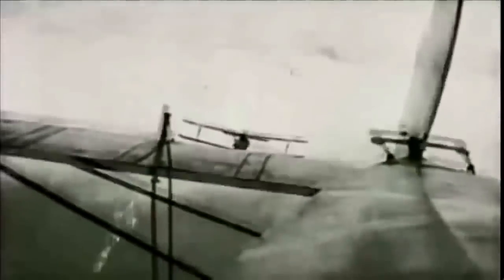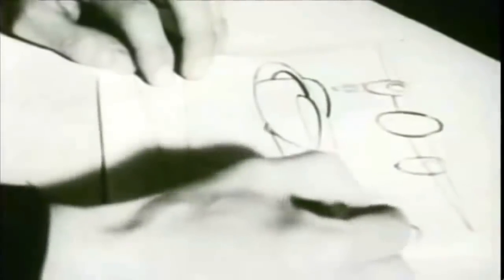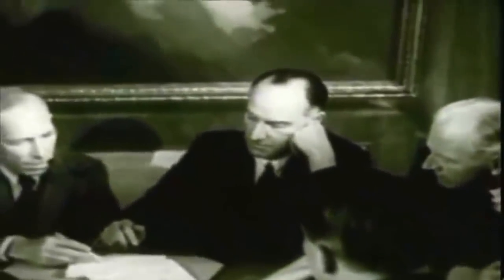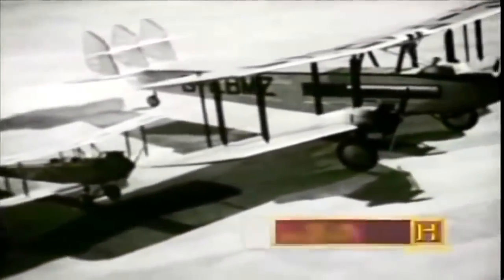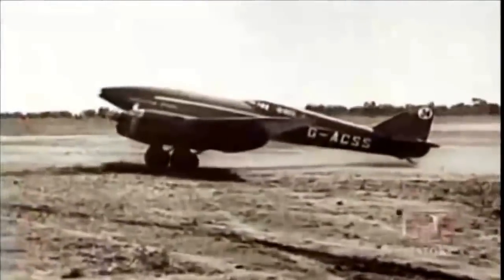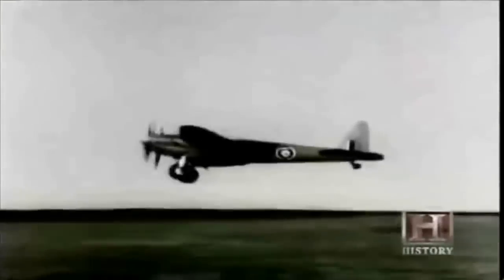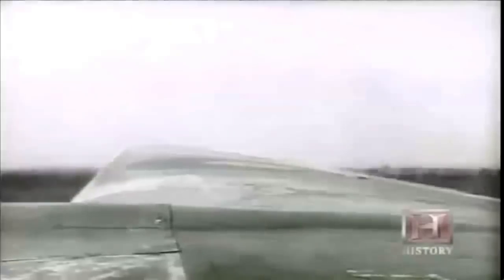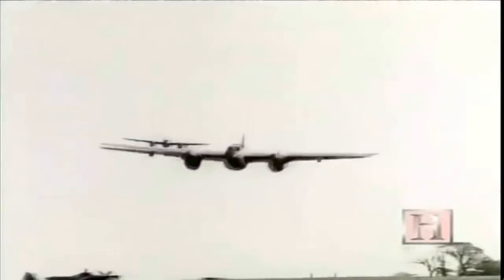Most Terrifying Bomber Aircraft during World-War2 Full Documentary